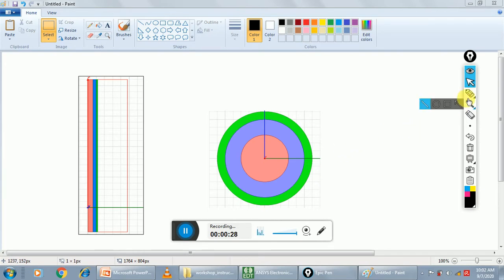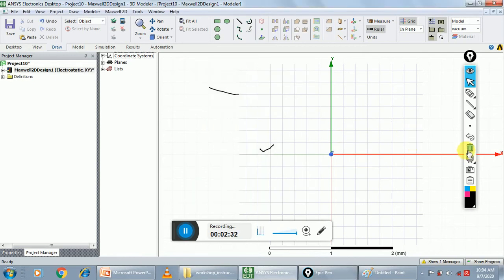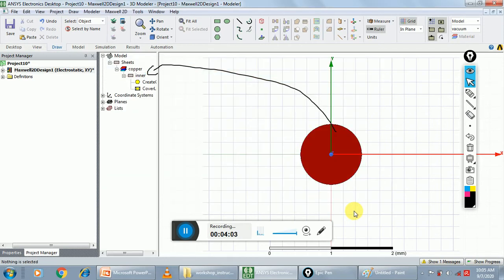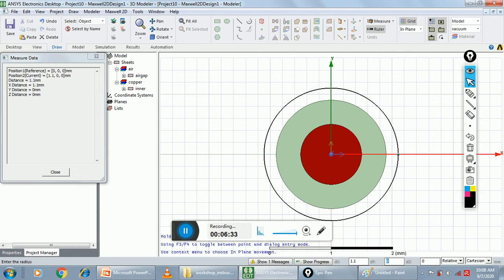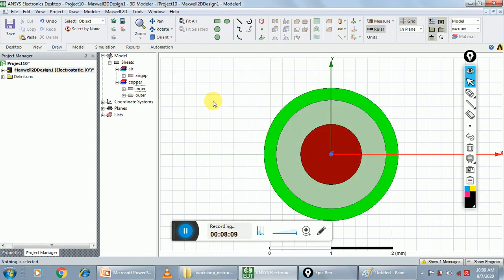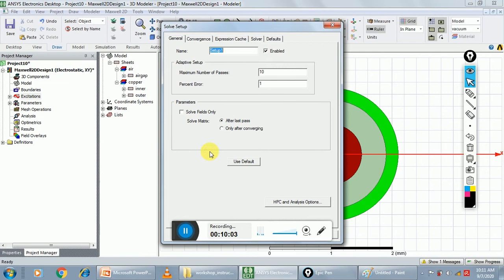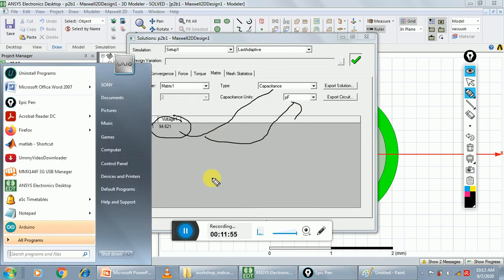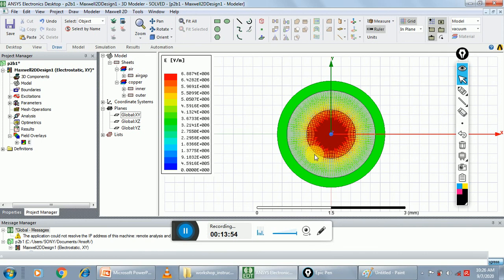Determine the electric field distribution of coaxial cable by ansys EM